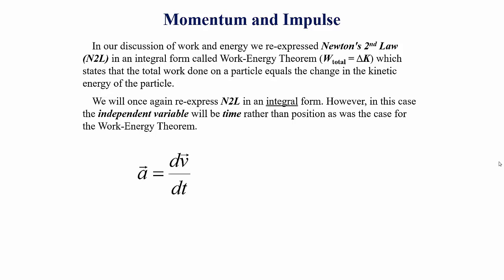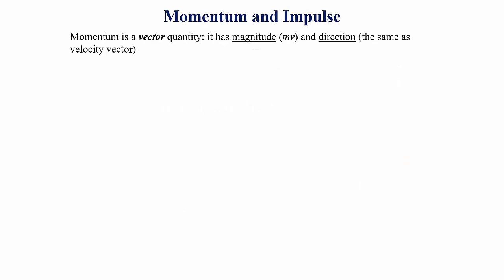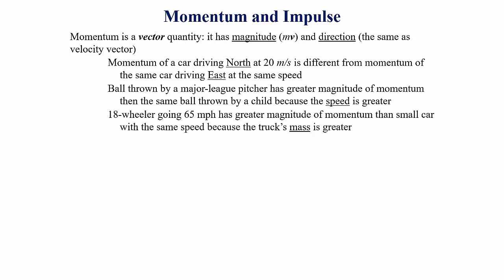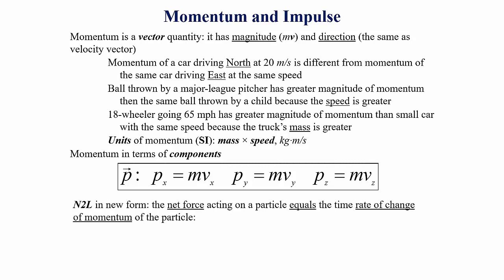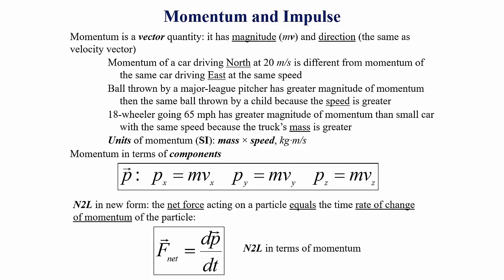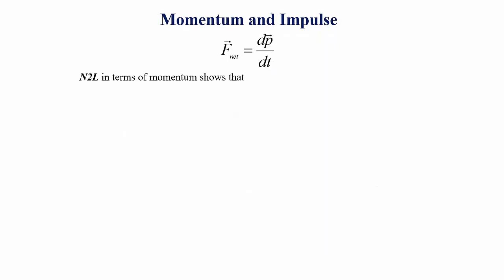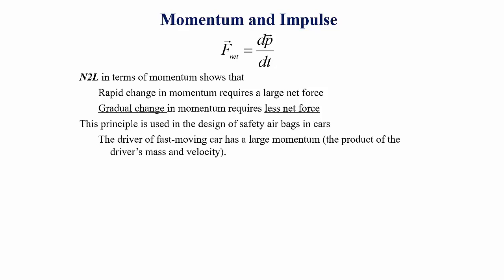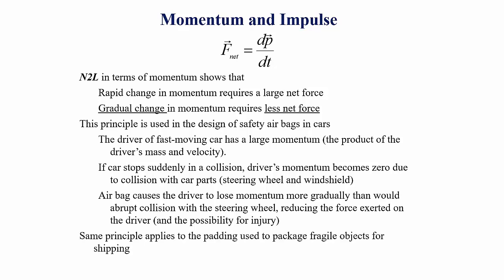Momentum and Impulse - Part 1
Momentum is defined and the relationship between the net force acting on an object and the rate of change in momentum is looked at. Some conceptual applications of this are discussed.